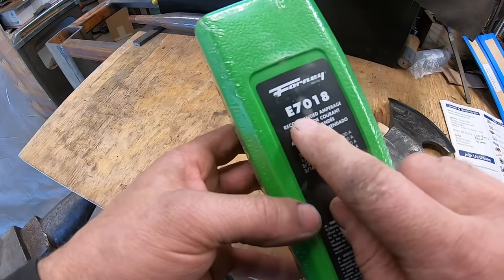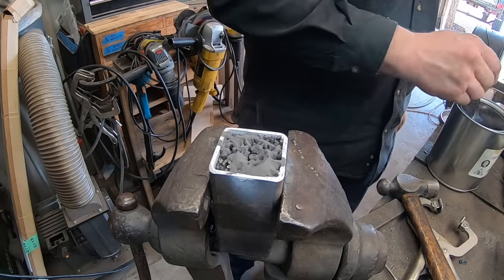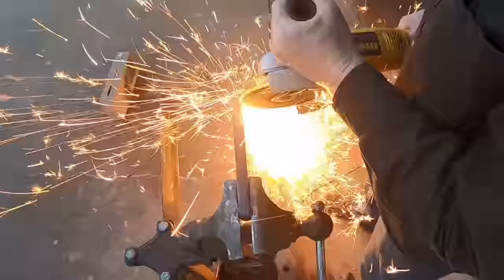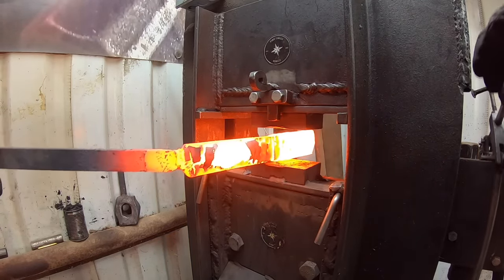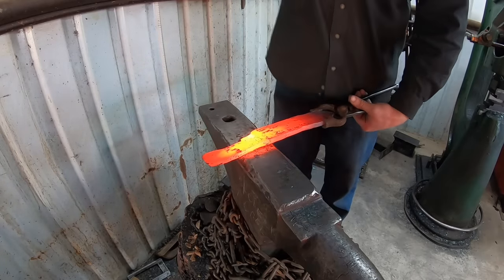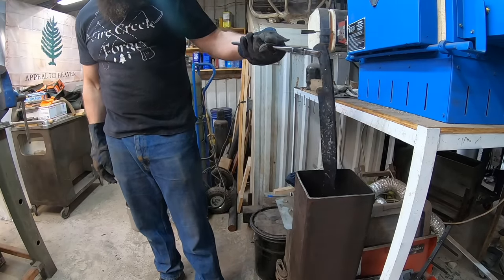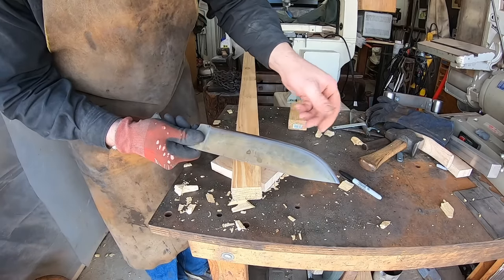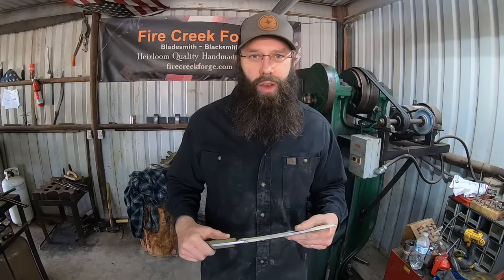Welding Rod Damascus Knife, Forging Electrodes Blacksmithing and Knifemaking Project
Forge welding a knife with 7018E welding electrodes. These welding rods are commonly used for mild steel arc welding applications. Today I'm going to incorporate a bunch of these rods into a super cool knife. The edge steel is 80CrV2 high carbon steel.